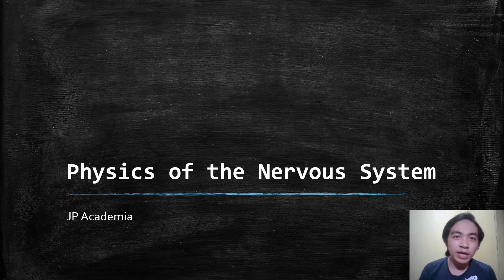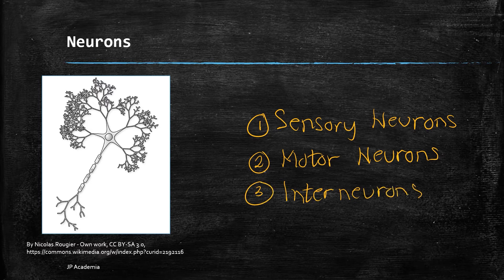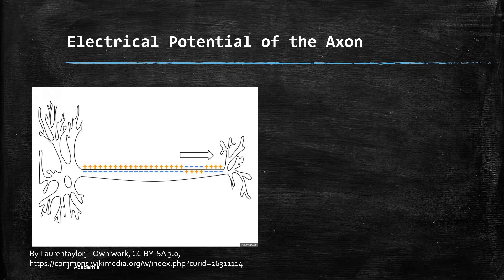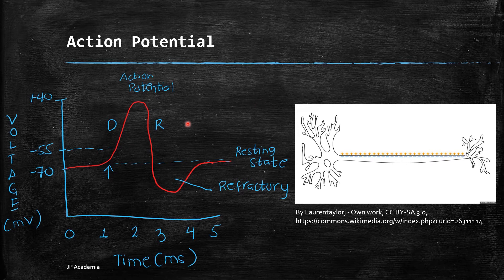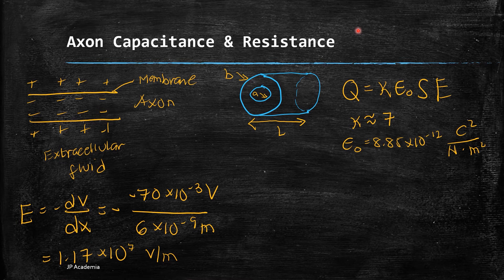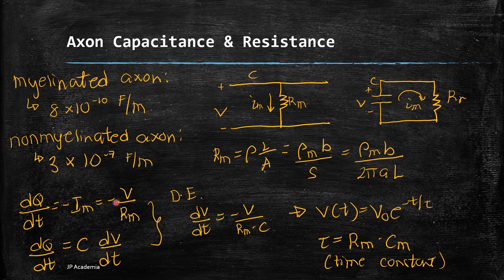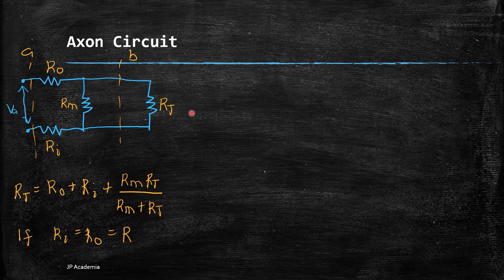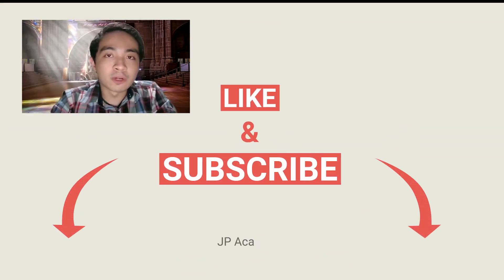Physics of the Nervous System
We can model the information transfer of our body using an electrical system. It includes the operation of our brain, spinal cord, muscle, and body organs. It is the electrochemical potentials in the nerve cells. Our nerve cells or neurons are specialized cells that form a complex network to receive, process, and transmits information within our body.

Outline
Introduction to the Nervous System
Neuron
Giant Axon of Squid
Electrical Potentials in the Axon
Action Potential
Axon Circuit